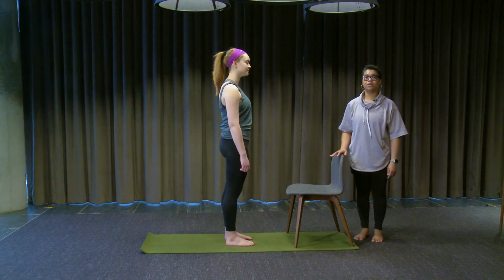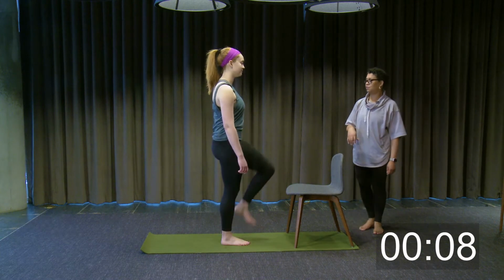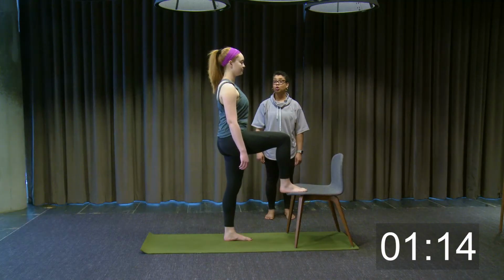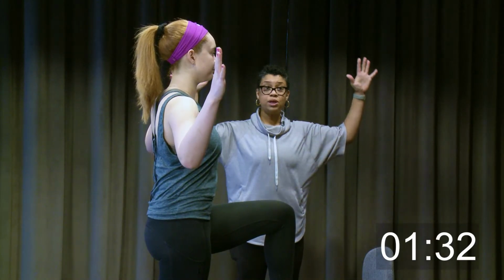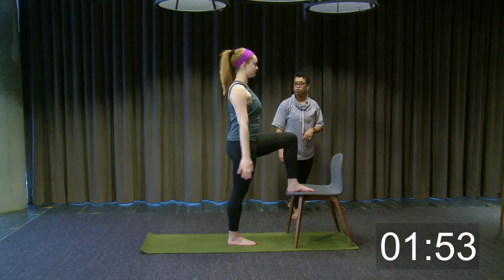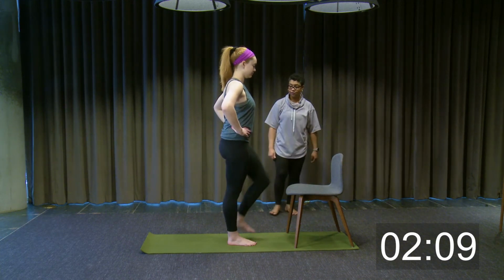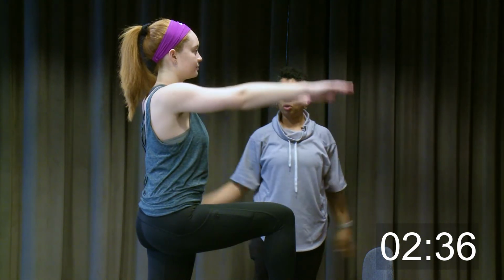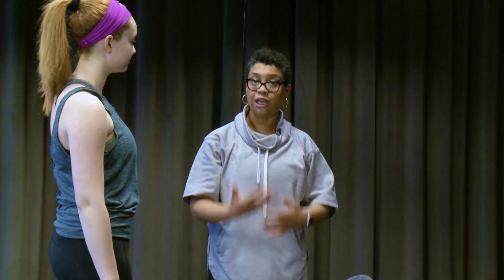3 for Every 30 with YOGI MD - TREE POSE VARIATION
This practice is to improve balance by practicing a variation of tree pose using a chair, stool, yoga block, or keeping both feet on the floor. Stand in front of sturdy chair, against a wall in mountain pose and tap one foot at a time up for 90 seconds. Breathe evenly through your nose through the entire practice.

For the remainder of the practice (90 seconds), keep one foot on the chair and moving your arms making one letter at a time for a full breath - A, W, U (cactus face arms), Y. Next add movement by circling your arms backwards while breathing. Stay tall, don't lock the knee of the standing leg and draw your navel into your spine to support a stable core. Keep your gaze focused straight ahead at an unmoving spot to help your balance. Change sides.